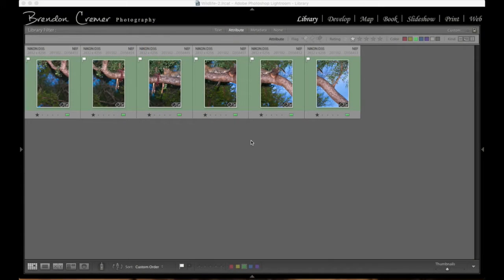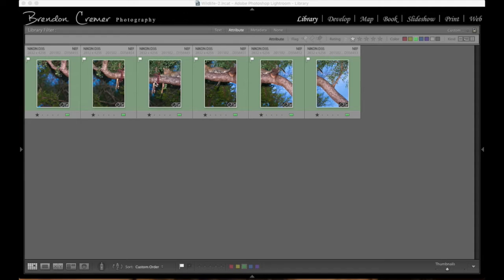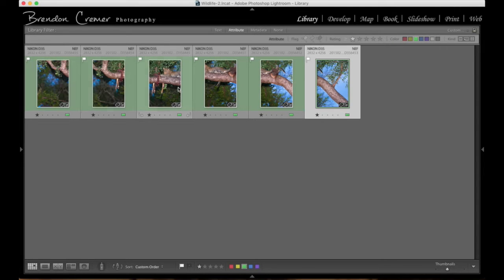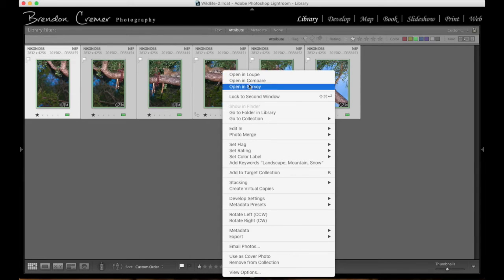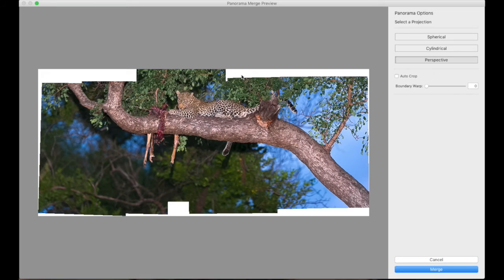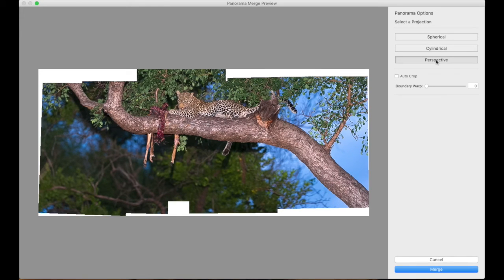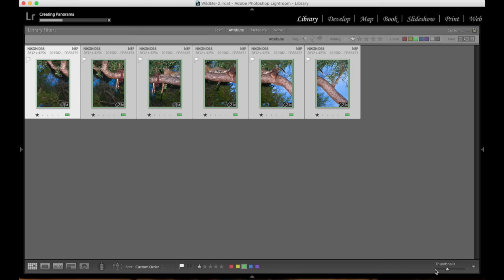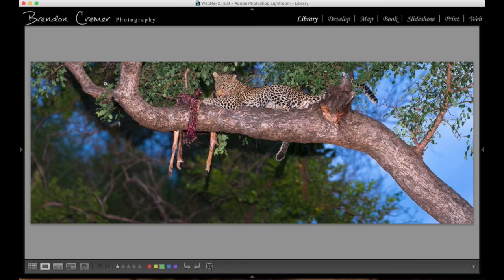Lightroom Panorama Tutorial by Brendon Cremer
Wildlife photographer Brendon Cremer shows us how to stitch 6 images using Adobe Lightroom.